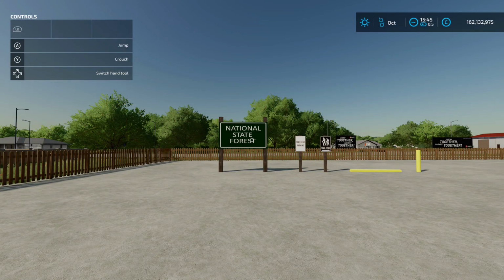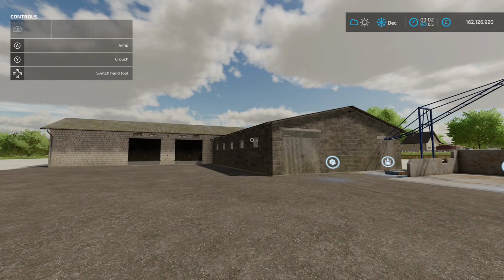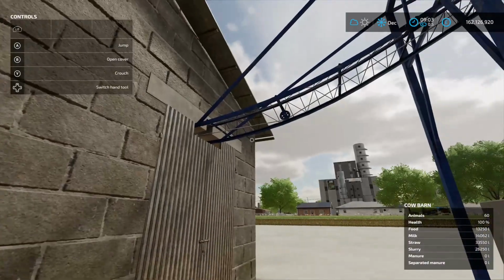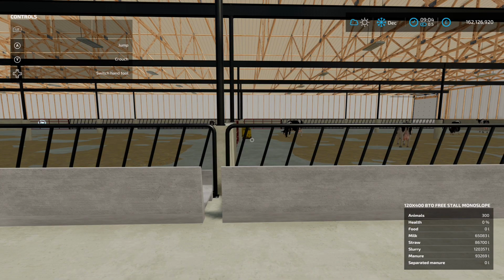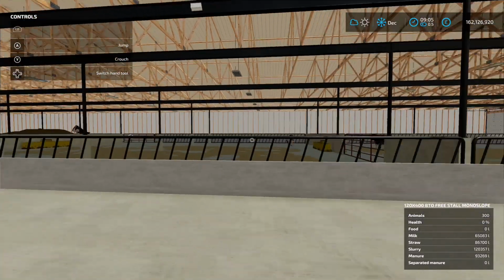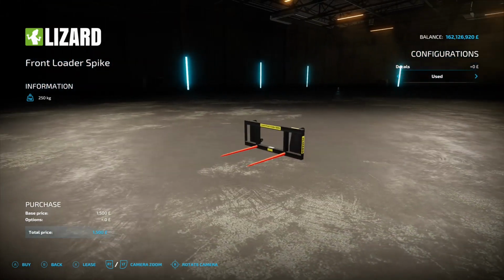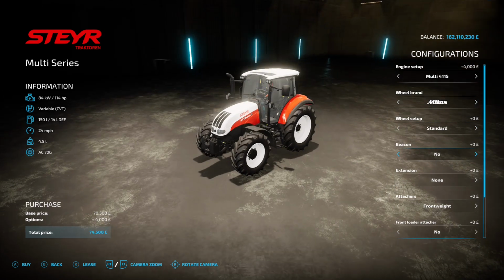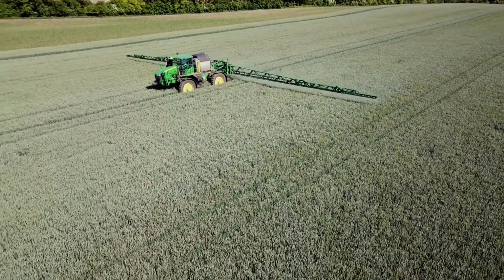New Mods 04/07/23 - Farming Simulator 22 XBOX